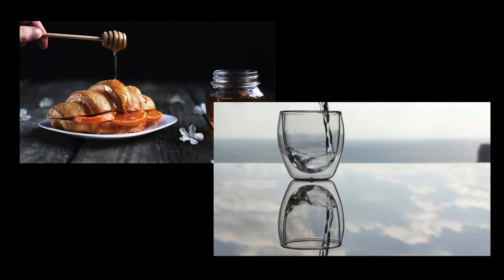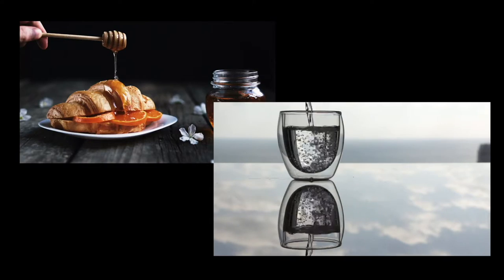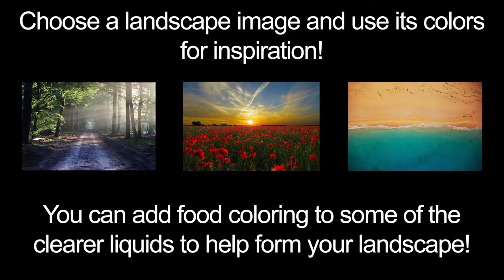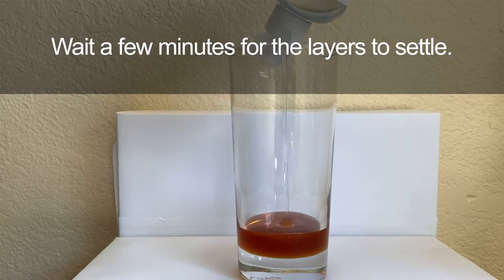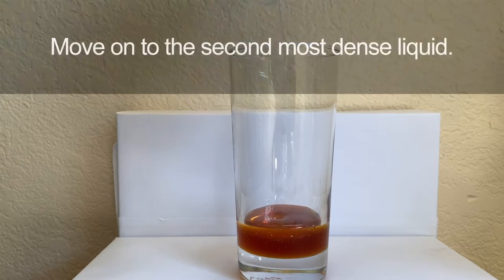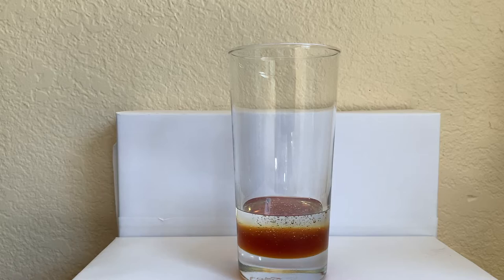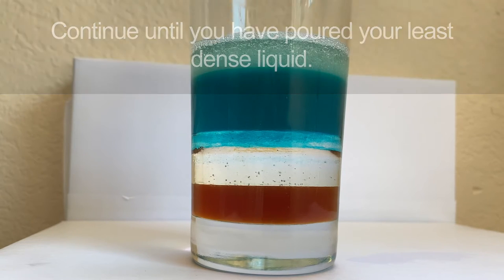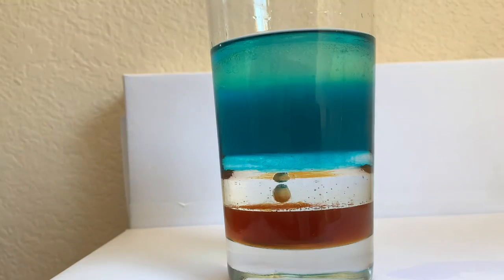Density Landscape | Make Art at Home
Play with liquids and their density to create some abstract layered landscapes! See what objects will sink and which will float through your liquid landscape.

Materials: honey, glycerin, dish soap, water, canola oil, rubbing alcohol, drinking glass (tall and clear), extra cups, and food coloring. Optional materials: small objects of various weights to test density (popcorn kernel, coin, safety pin, etc.)